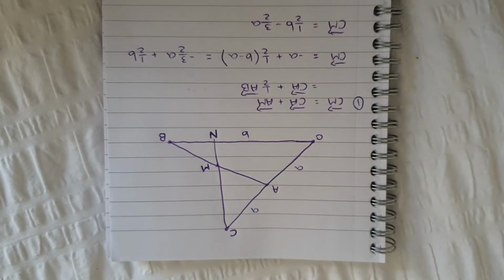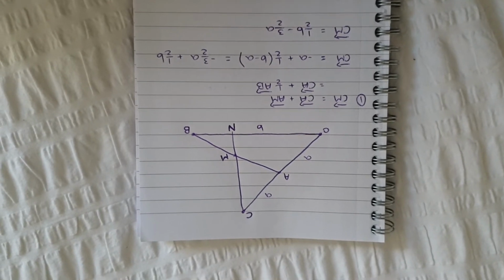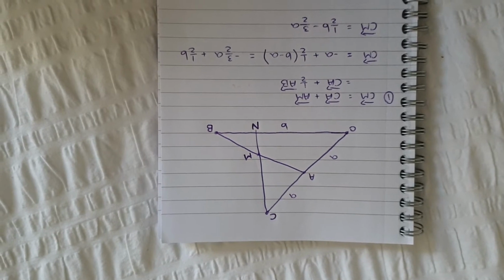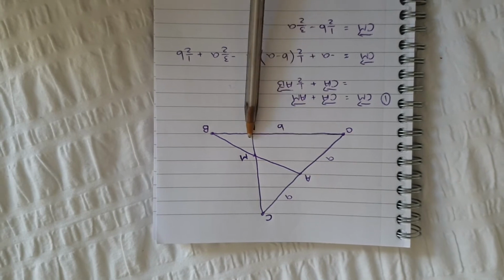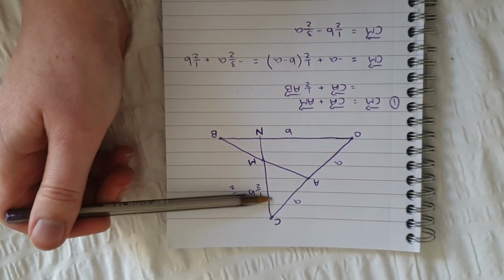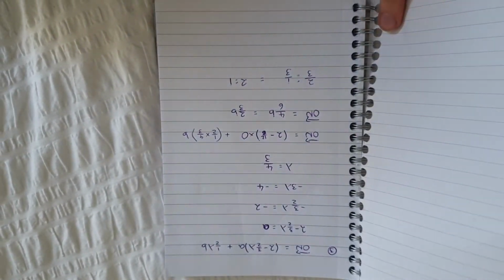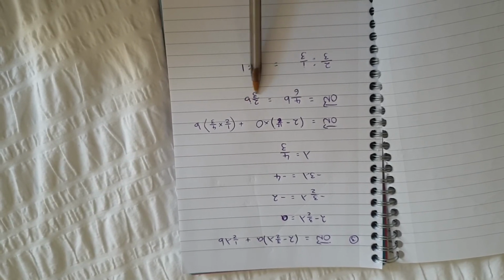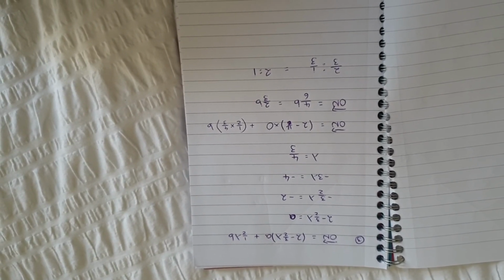Homework 5 Q3